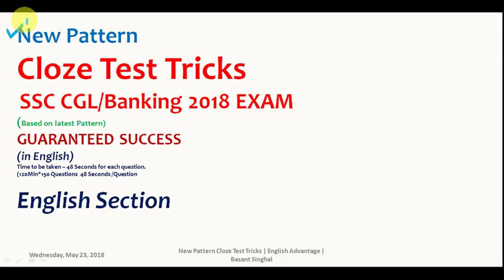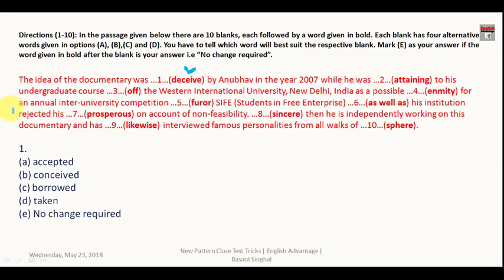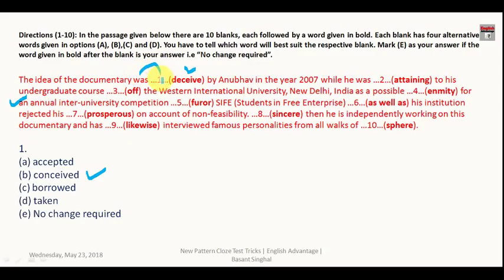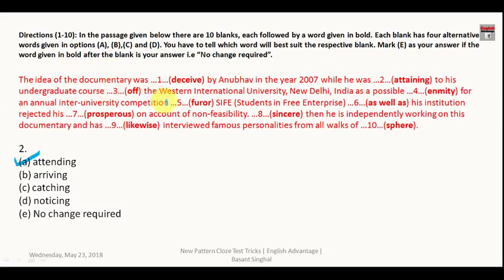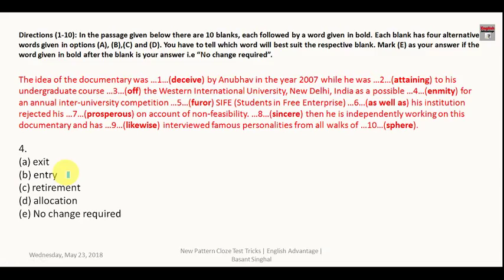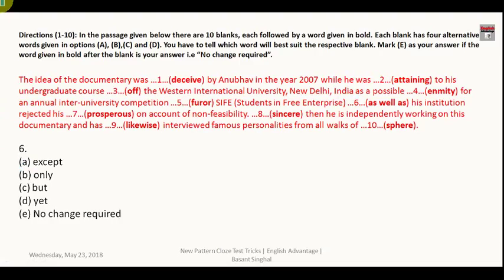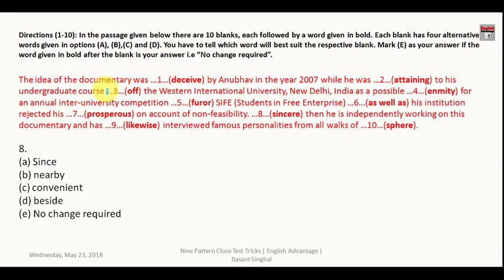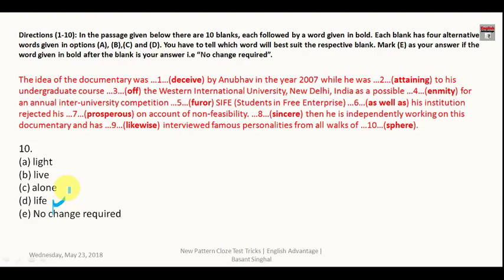(in English) Best Cloze Test Tricks for SBI PO, CLERK and SSC | Must Watch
Dear Aspirants!!

Guess Paper | Top 100 English Questions (Solved) For All SSC Exams

You Can Pay Me on My PAYTM 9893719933 (Basant Singhal)

Buy Exam Oriented Online Test Series for All the
Competitive Exams Here only Rs.99

सभी Competitive Exams के लिए Online Test Series यहाँ से लीजिये |

iBall Rocky Over-Ear Headphones with Mic

Sony MDR-ZX110 On-Ear Stereo Headphones (Black)